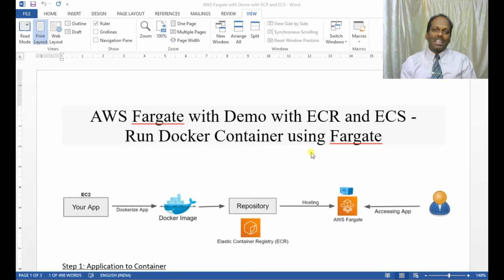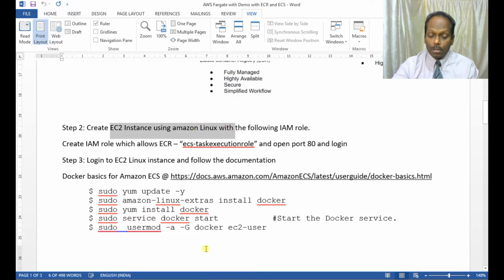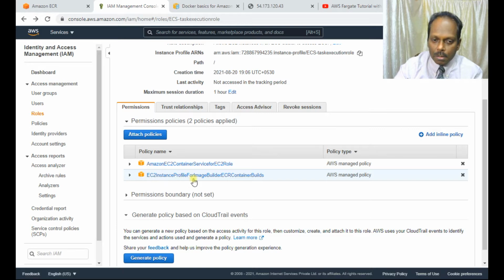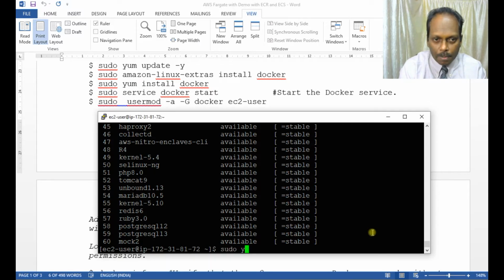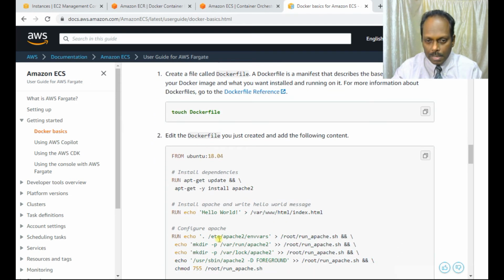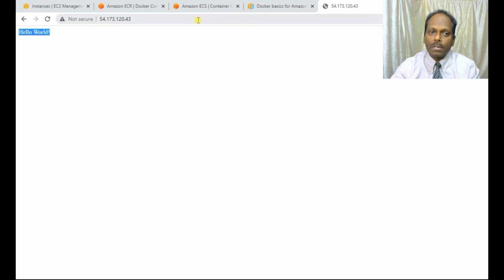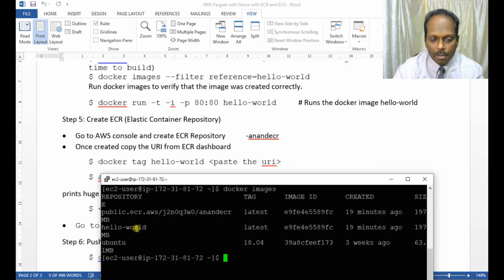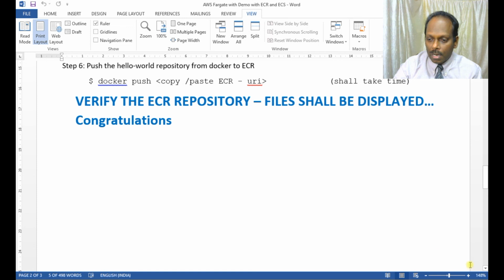AWS - Elastic Container Registry - Part 1 - Anand K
This video describes about how to deploy an application to local repository. Later how to create on Docker repository using Amazon Linux EC2.   Next step to create ECR (Elastic Container Registry) and push from docker image.
2nd part of video shall describe about deployment to Fargate ECS (Elastic Container Service) using the ECR Repository.
Detailed documentation is available @